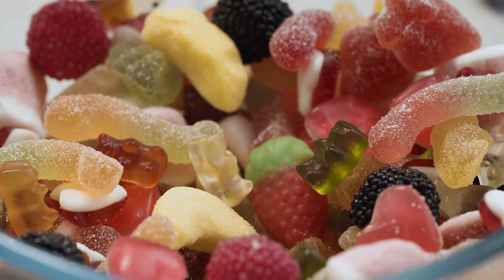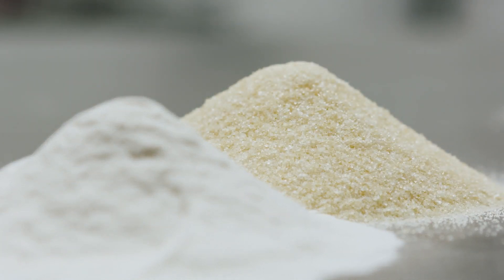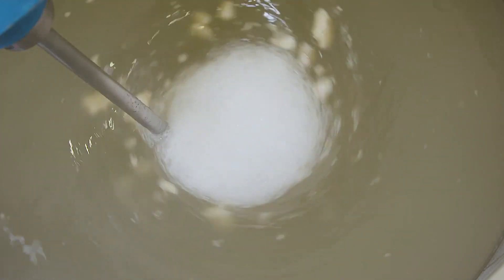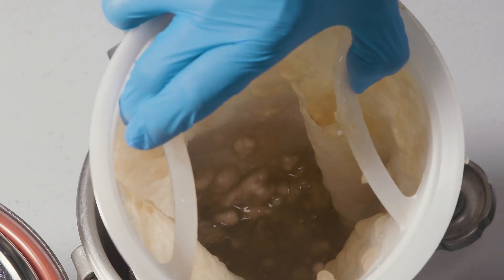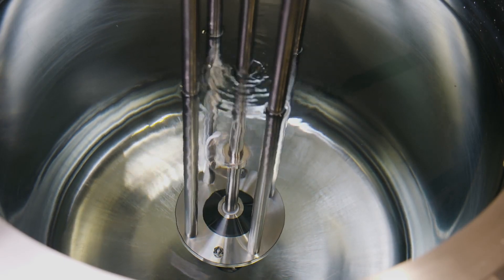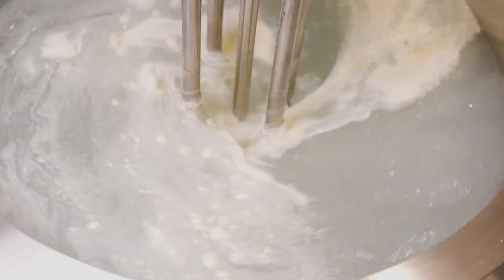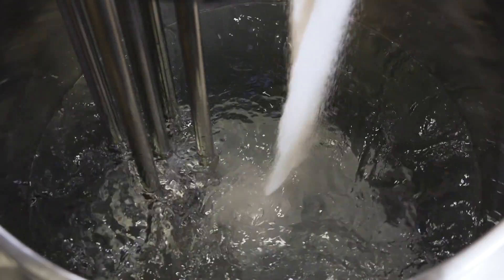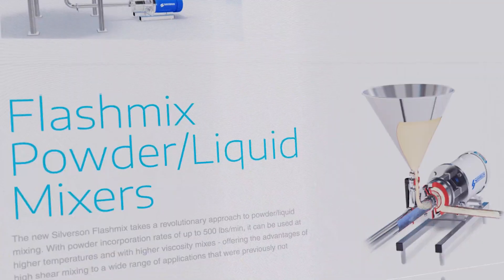Rapid Gelatin Solution Preparation – Large-Scale Gelatine Mixing and Processing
Struggling with clumping and agglomerates when mixing gelatin (gelatine)? In this video, we’ll show you how to prepare a gelatin solution quickly and efficiently using a high shear mixer, eliminating lumps, reducing mixing times, and improving yield.

Gelatin is widely used as a gelling agent in:
🧁 Food & Beverage: Confectionery, desserts, dairy, and meat products
💊 Pharmaceuticals: Capsules and tablet coatings
💄 Cosmetics: Face masks
🏭 Industrial Applications: Adhesives, coatings, and films

Common Gelatin Mixing Problems:
❌ Agglomerates form when mixing hot
❌ Cold-soluble gelatin can clump and float on the surface
❌ Agitators struggle to break down lumps, reducing yield
❌ Premixing with sugar is often required to aid dispersion

The High Shear Mixing Solution
✅ Rapidly wetting out and dispersing powder before agglomerates can form
✅ Ensuring uniform mixing and full solubility in a short cycle
✅ Eliminating the need for premixing with other ingredients
✅ Reducing processing times, improving yield, and cutting costs

💡 Scalable Solutions: Silverson offers mixers for all batch sizes, from lab and pilot-scale units to high-volume industrial production, ensuring consistent results at every stage.